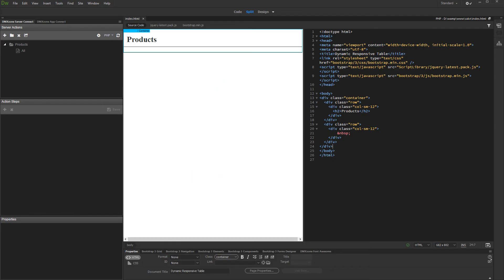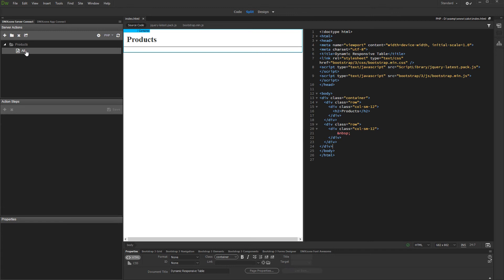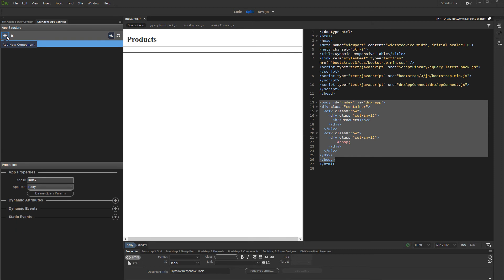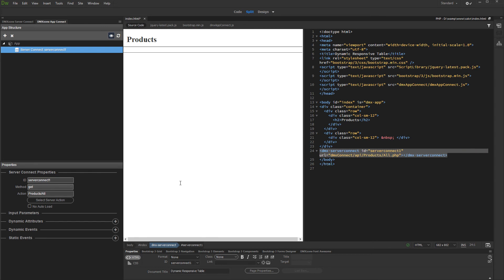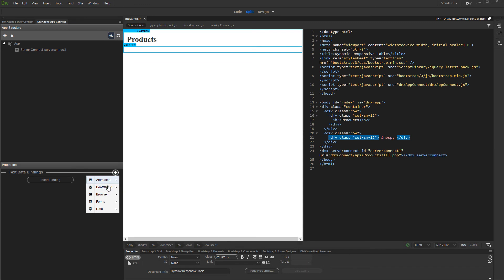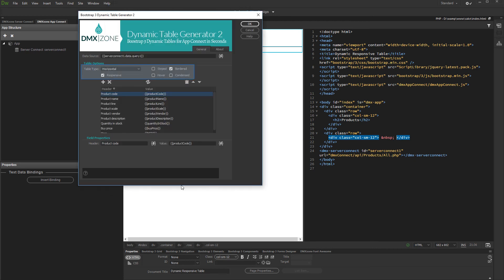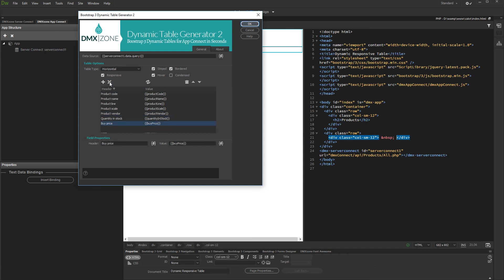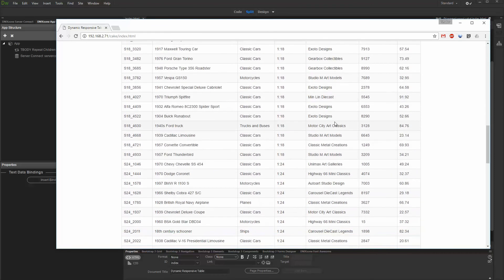Generating Dynamic Responsive Tables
With this movie we will show you how to create dynamic responsive tables, using Bootstrap 3 Dynamic Table Generator 2.